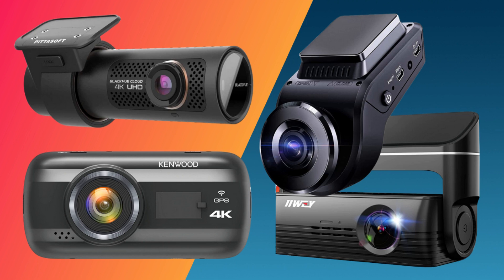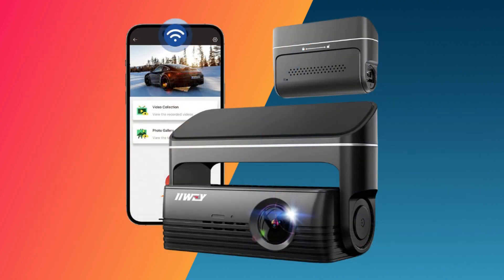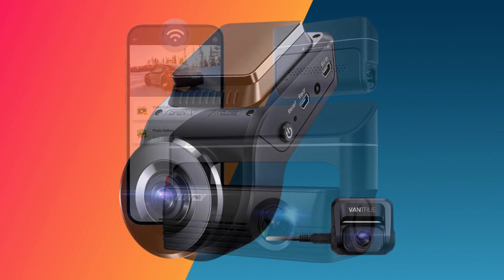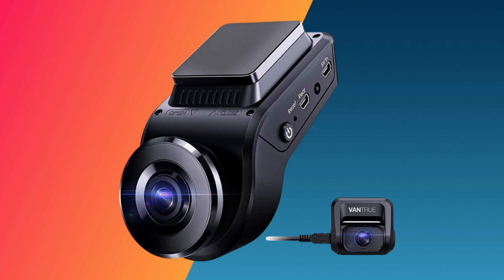8 Best High Temperature Dash Cam in UK to Buy 2023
Extreme temperatures can pose a problem for dashboard cameras, as overheating can cause batteries to fail in the summer, and cold weather can cause them to lose power quickly. To overcome this problem, we’ve compiled a list of the best dash cams with capacitors that can handle both hot and cold temperatures. Our selection ranges from £40 to £400, but if you’re on a tight budget, we’ve also included a guide to the best dash cams under £100 that are high quality and battery-powered.